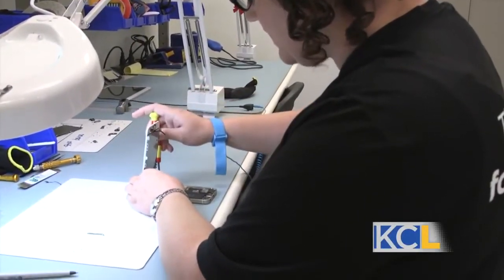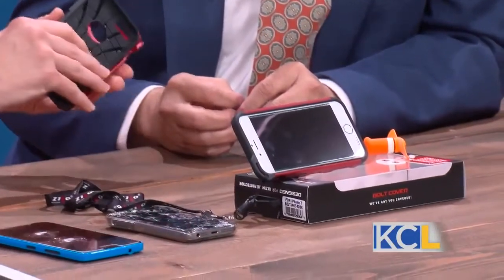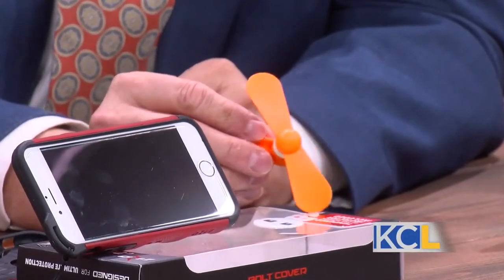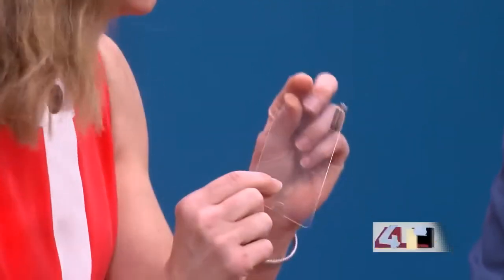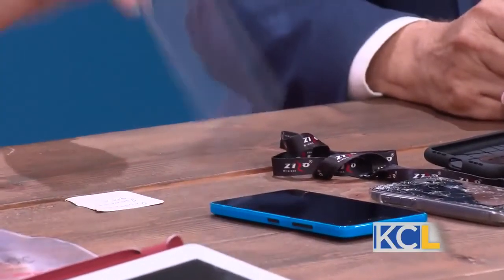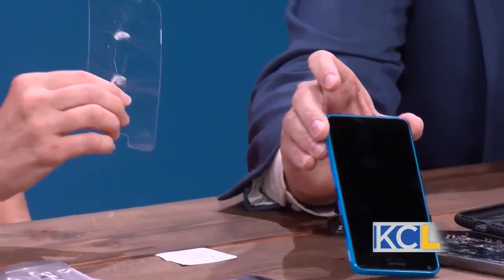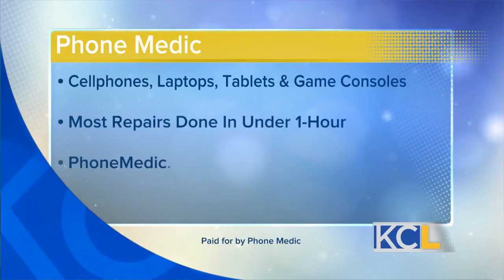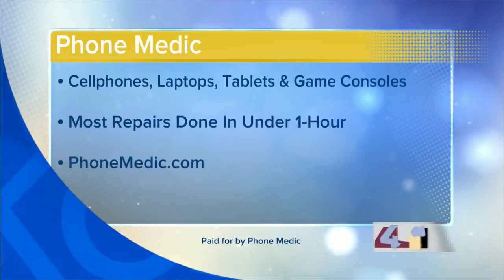How to protect your phone in the summer